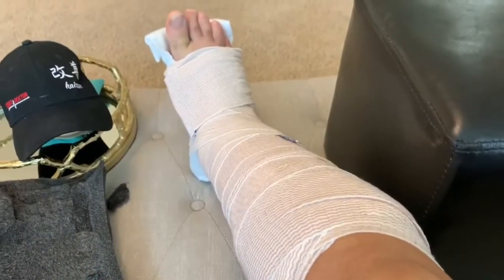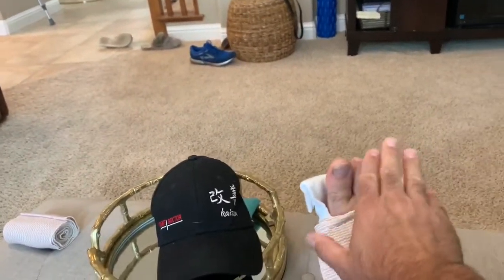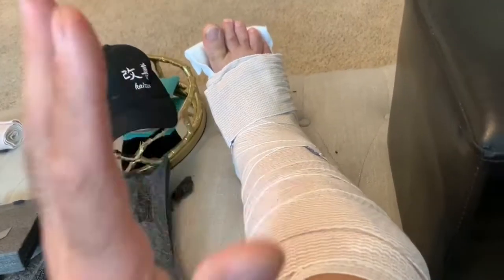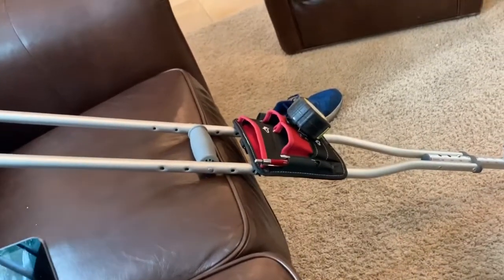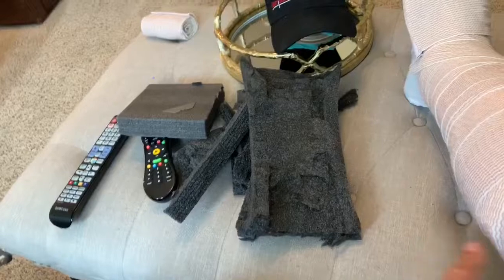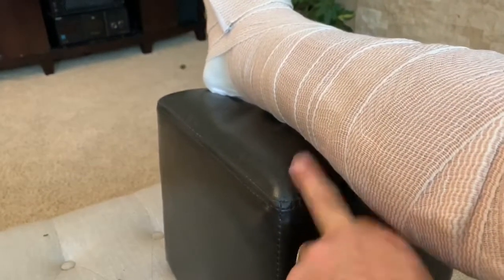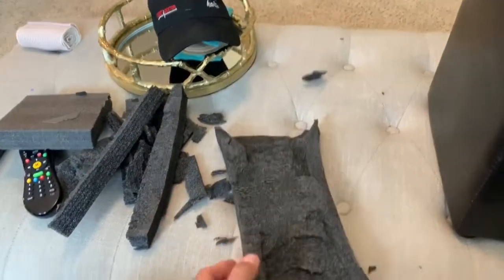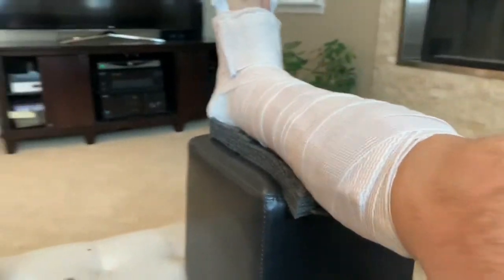Broken Leg Improvements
I improved my crutches so I could carry my phone and other thing. Makes crutches better how to carry things with crutches. Supporting my broken leg better, broken leg support 2 second improvement kaizen foam